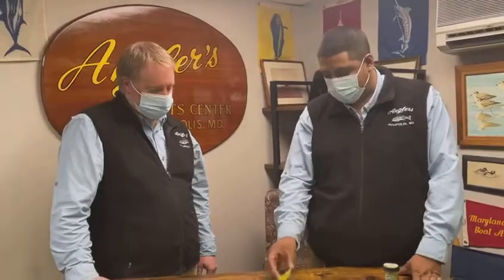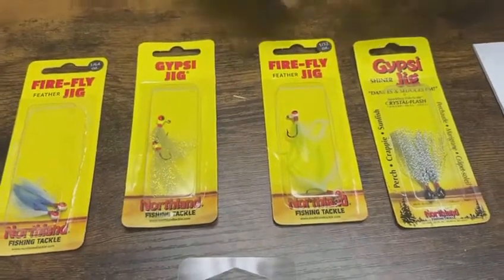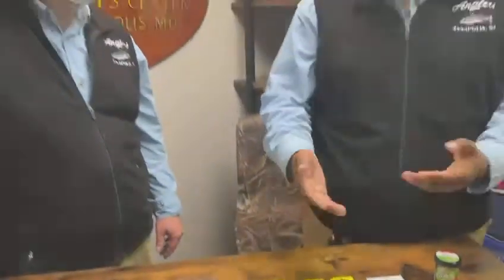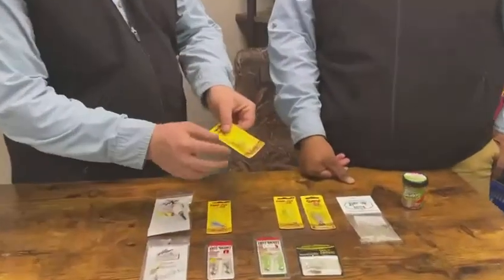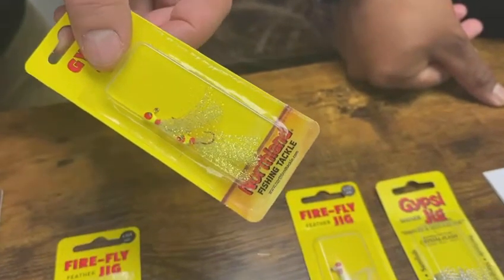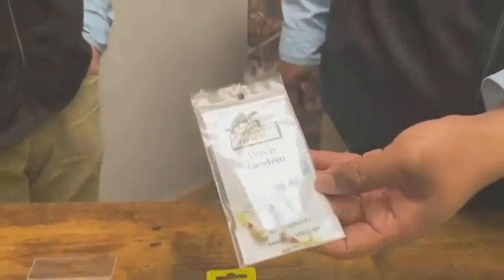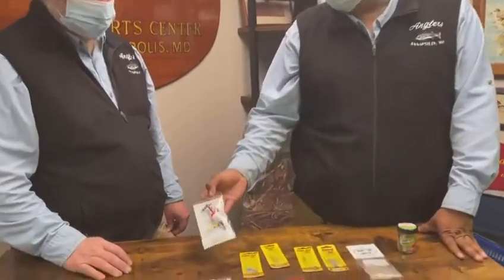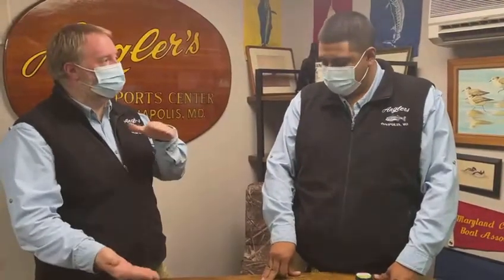Chesapeake Bay Fishing Report: February 5th 2021